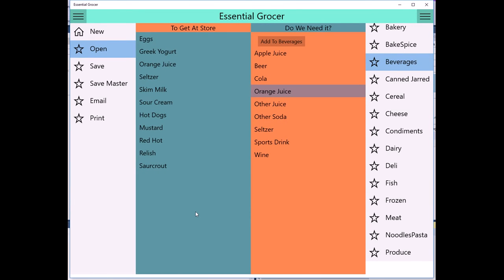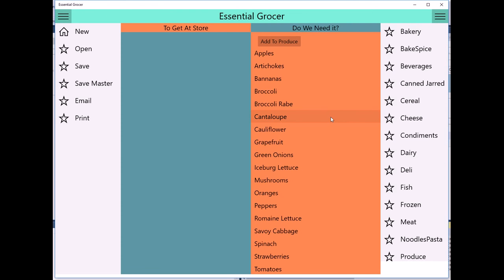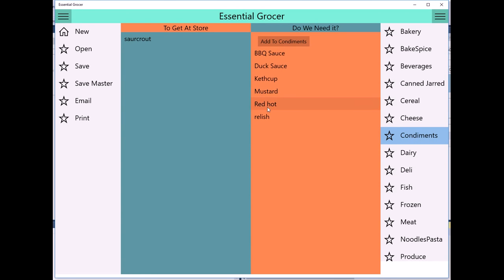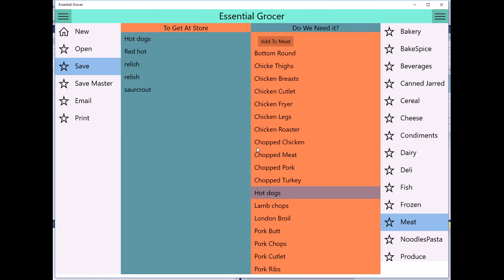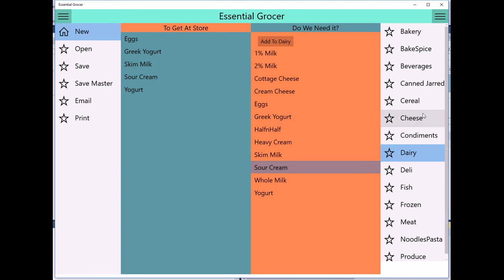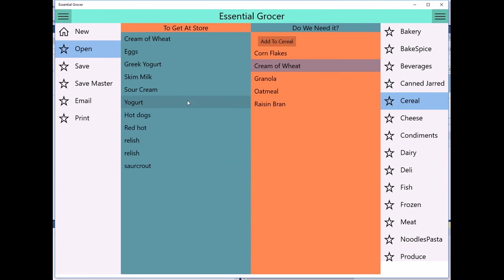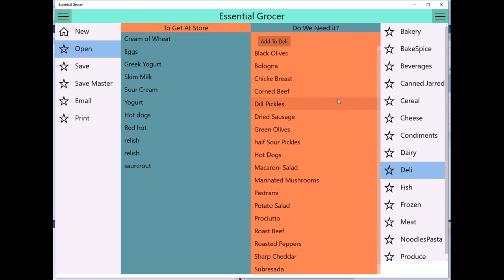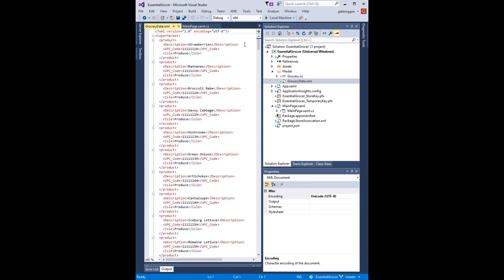Essential Grocer Beta 2 Windows 10 Store App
This is a freeware and Open Source product that helps you make Grocery Lists.  It is designed to run on anything that runs Windows 10, from phone to desktops.

In this Beta 2 we now have the ability to add to the Master List and save items to the master list.  So, at this stage it is functional.  Functionality will increase, as it progresses,